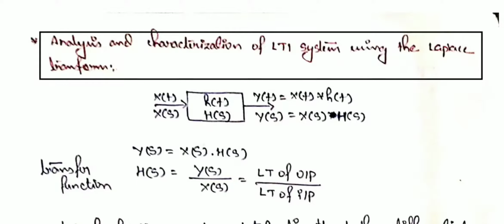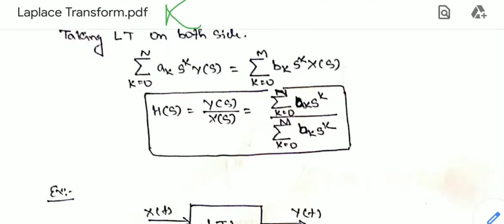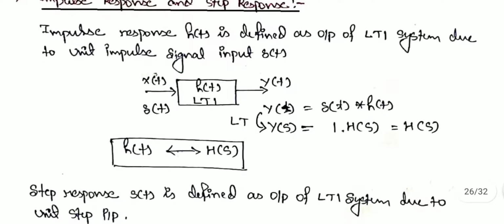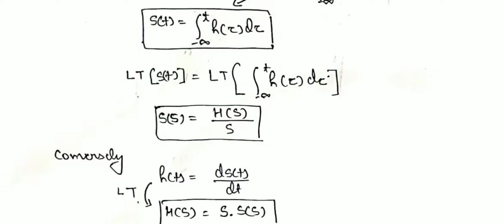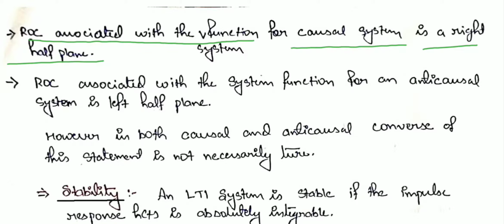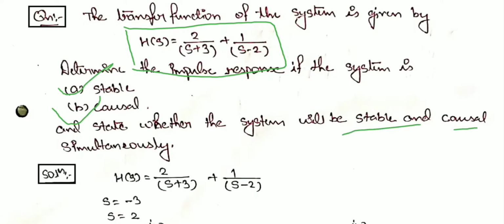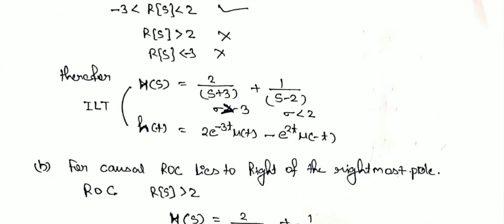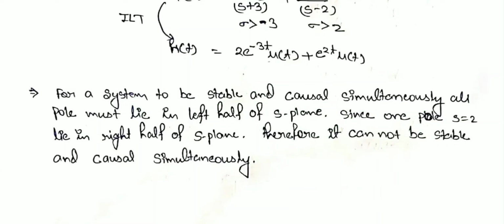Lecture 15 Impulse response Step Response Causality and Stability of the LTI System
Impulse response  Step Response  Causality and Stability of the LTI System